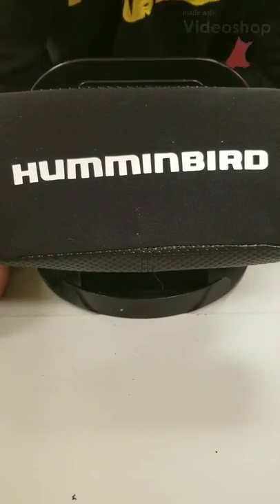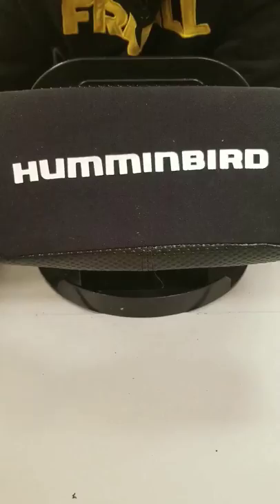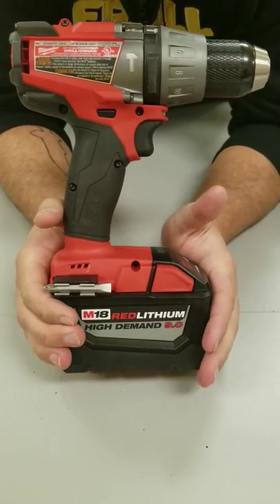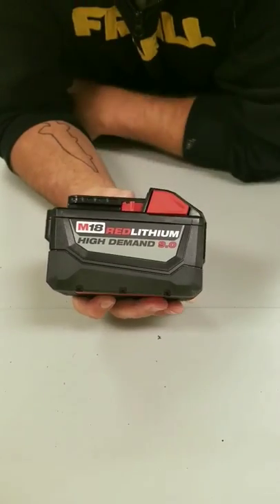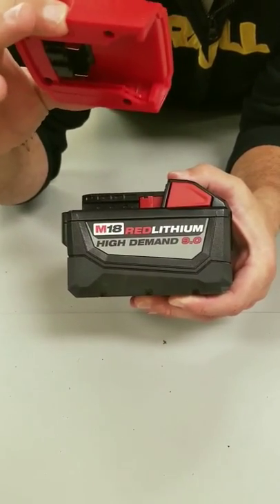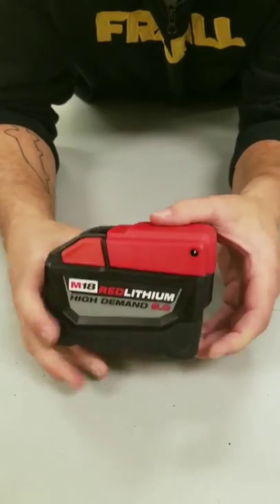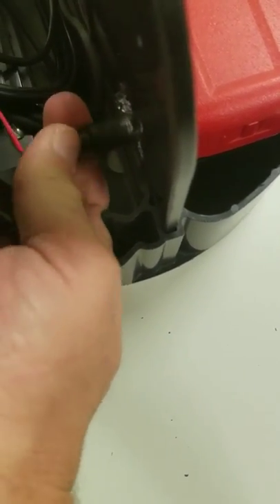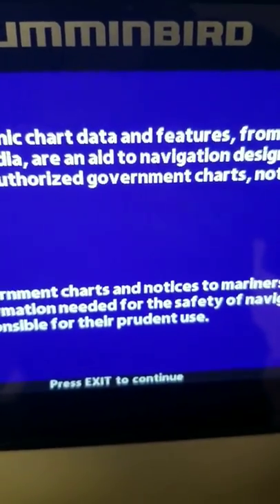Humminbird Helix 7 powered by Milwaukee Batteries